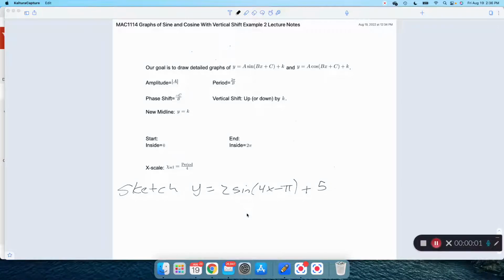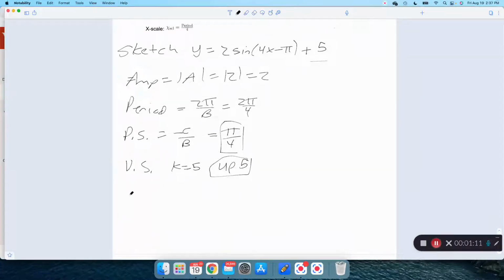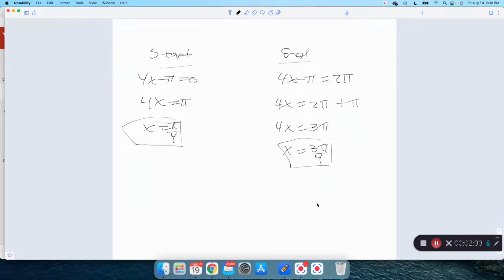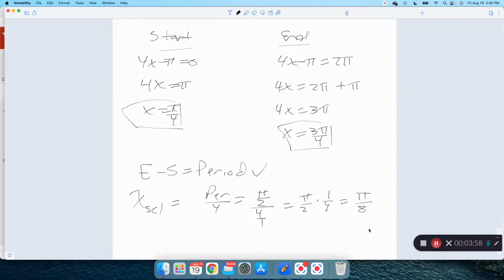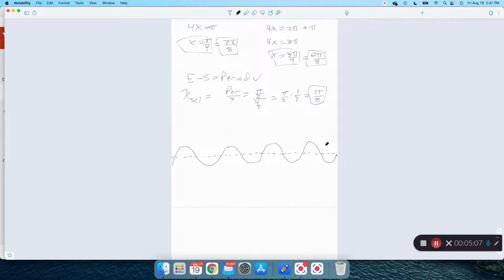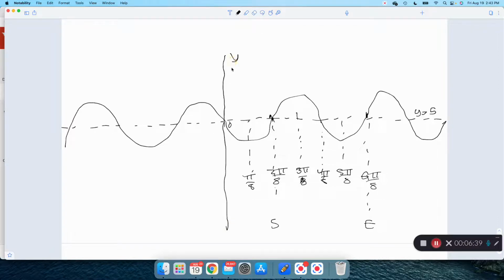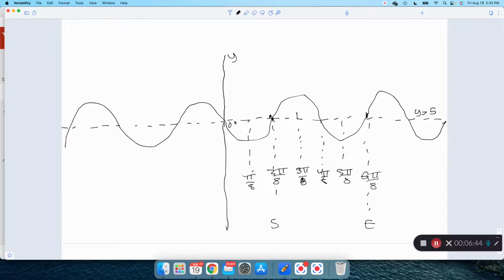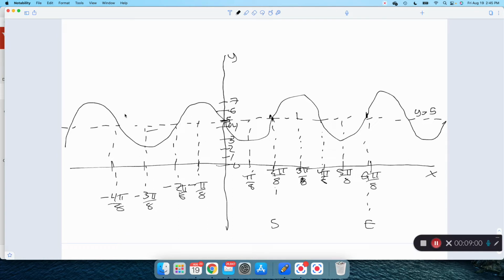MAC1114 Graphs of Sine and Cosine With Vertical Shift Example 2 Lecture